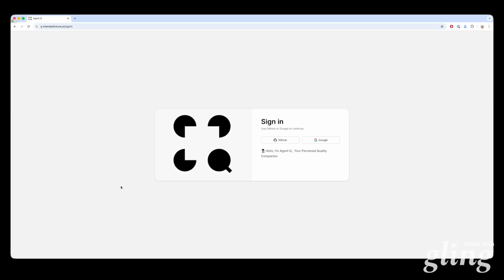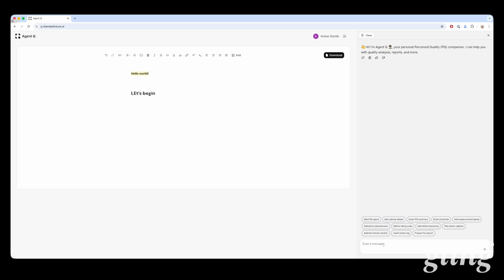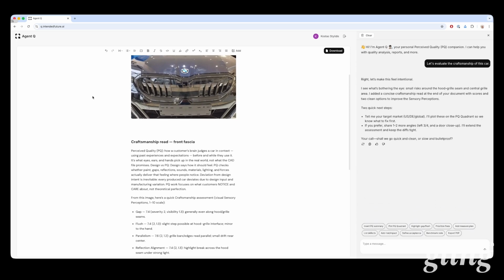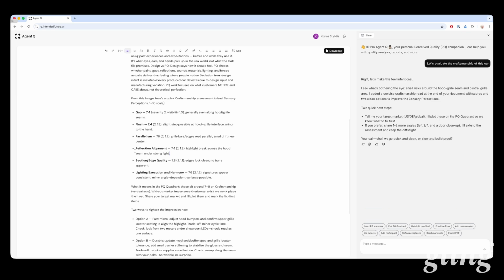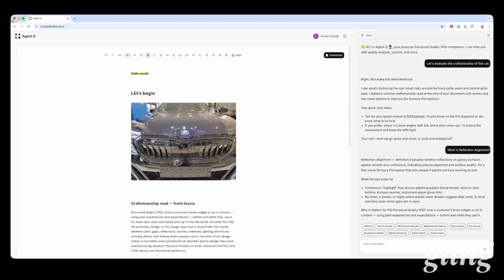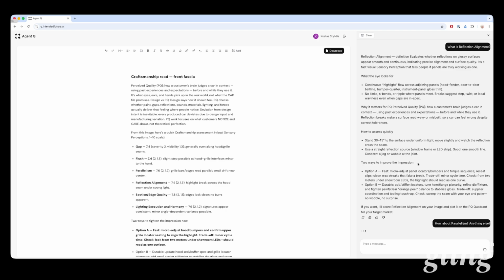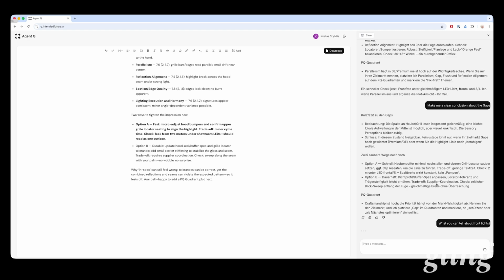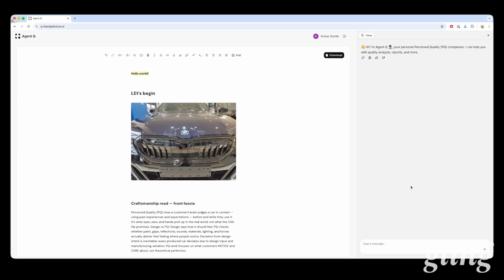Agent Q - your perceived quality companion. Walkthrough video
This is where we explain main functionality of the Agent Q